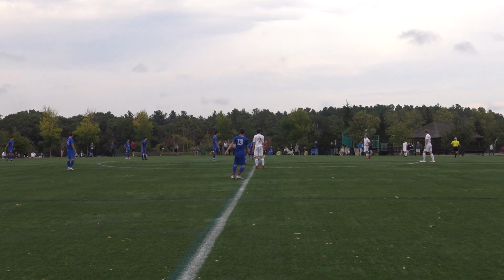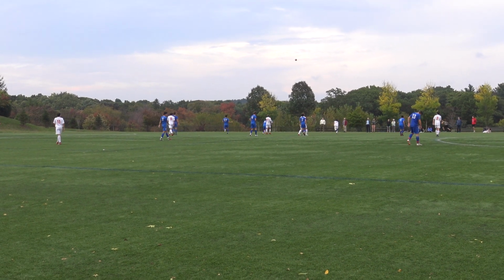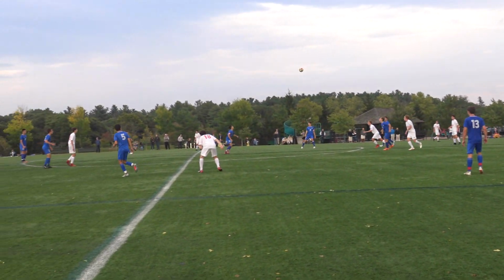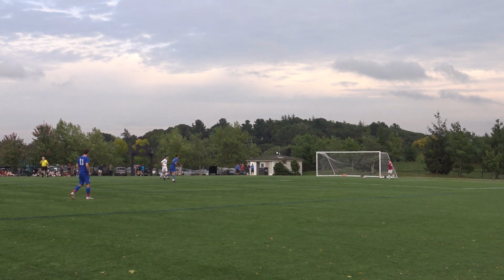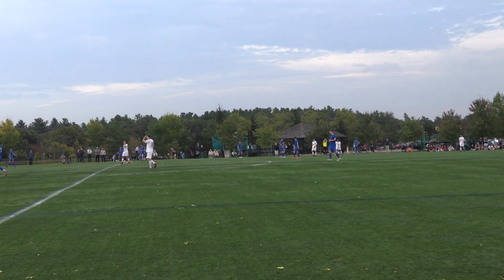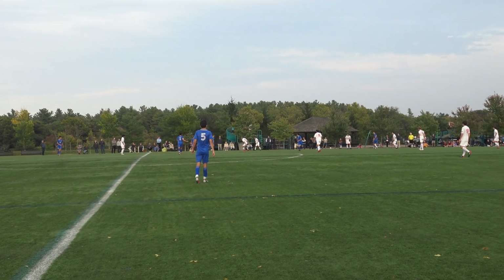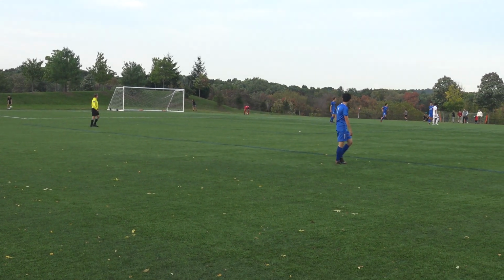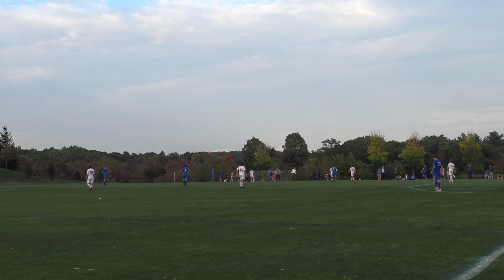181004 Brookline BVS v Natick - 2nd Half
10/4/18 4:00PM  Brookline BVS v Natick - 2nd Half
Skyline Field - Overcast 72F
Final Score:  Brookline 0  Natick 1